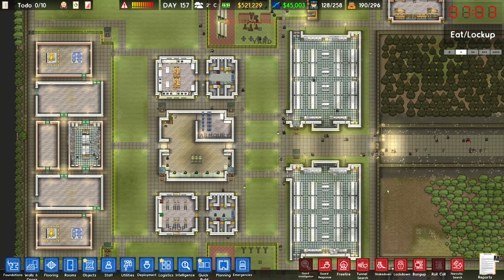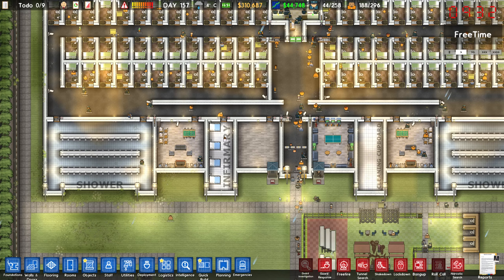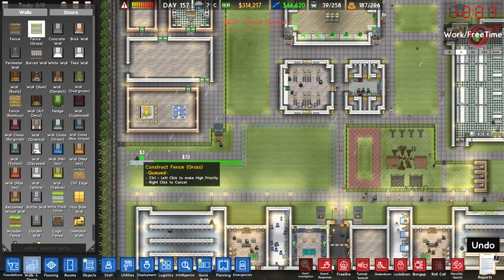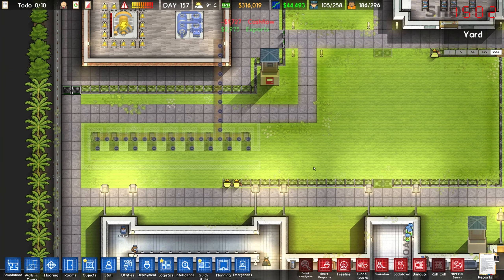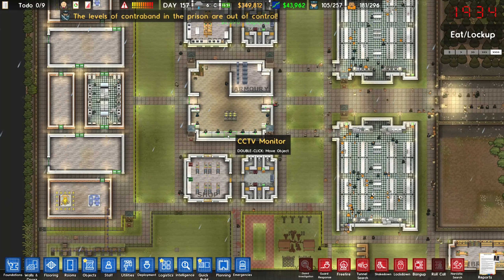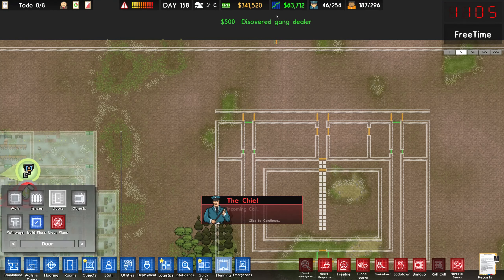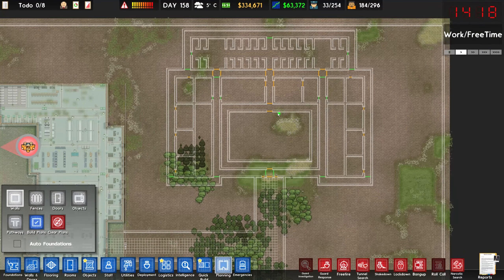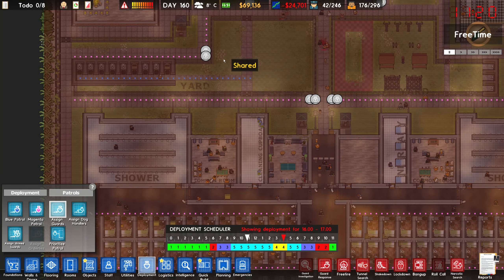Planning a SUPER MAX Facility — Prison Architect: Gangs (#16)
⬇ Links & More ⬇
Only the world’s most ruthless Warden can contain the world’s most ruthless inmates. Design and develop your personalized penitentiary in Prison Architect.

• Customized Confinement
Allocate resources to optimize your compound, but don’t restrict the flow of the crowd lest you encounter a flood, fire, fight, or full-blown riot.

• Invest and Innovate
Tap federal money with grant applications & direct your funds to combat disease, gang activity, litigation, and more!

• Management and Muscle
Ensure your prison is mostly ethical and safe with top-notch staff including armed guards, psychologists, doctors, lawyers and snitches.

• Detention by Design
Each prisoner’s criminal history requires custom treatment programs, labor schedules, and reform workshops.

• Lockdown Showdown
Attempt a high-stakes escape of your own supermax prison in Escape Mode, or try Online mode to test one of 12,000 player-created prisons. Expand your empire limitlessly in Sandbox mode.

• Gangs
They are organized and want to take control of your prison. Show them who’s in charge and stop their schemes! With Prison Architect: Gangs you’ll need to carefully manage your inmates, staff, and guard presence to avoid riots and ensure a peaceful - yet profitable - prison.

Gangs form and grow is gang members arrive through intake or recruitment. Each gang now has its own personality and traits, and will naturally be drawn to recruiting inmates with similar attributes.

As gangs grow and begin to flex their strength, the 'danger temperature' of your prison will rise. Thanks to the 'Boiling point' UI, you get a detailed overview of what's affecting the life of your inmates, allowing you to act swiftly, keeping them happy, and preventing irrepressible riots.

Gang members can now leave their crew. Help them come clean by removing their tattoos and enrolling them in the Gang Rehabilitation Program.

Use the Tattoo Removal Room to remove gangs' tattoos, or have gang members train in the Fight Club Room, turning their destructive energy into fighting in a controlled environment.

Gangs may coerce guards into smuggling contraband or accepting bribes. You can vet guards during the hiring process (Bureaucracy) as well as recruit C.I.s to identify guards that have turned.